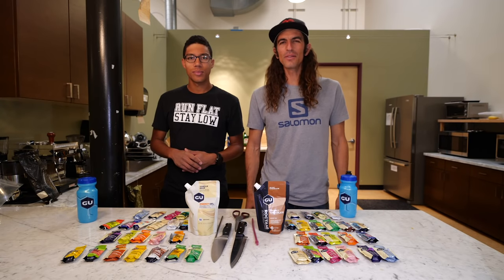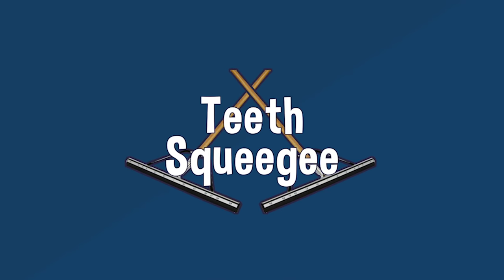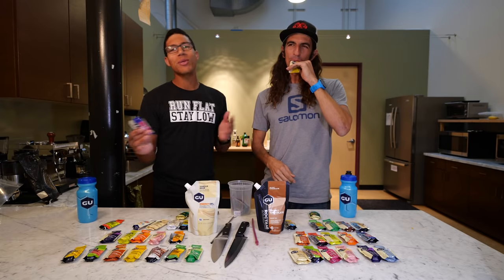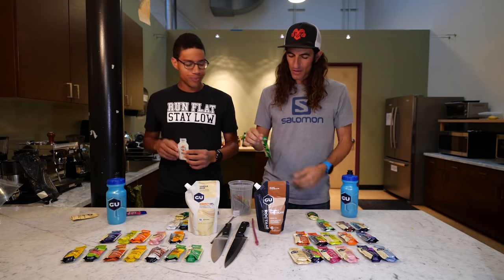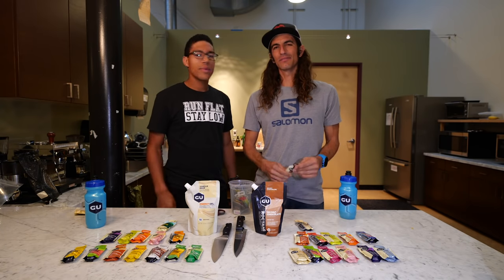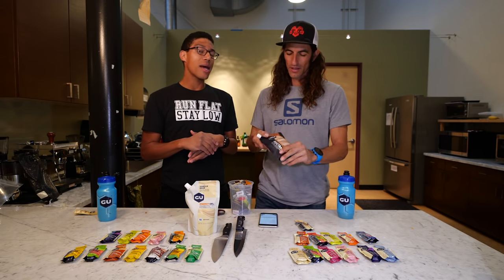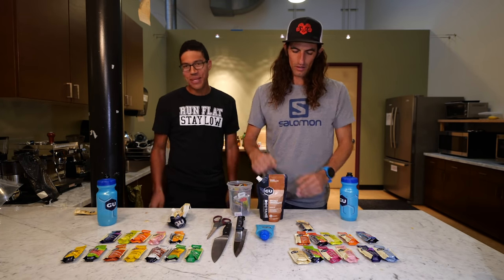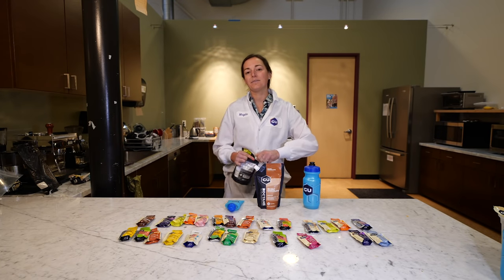How do you GU?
Filmed on location at GU Energy Labs in Berkeley, California we explore all the ways that people eat their GU's!